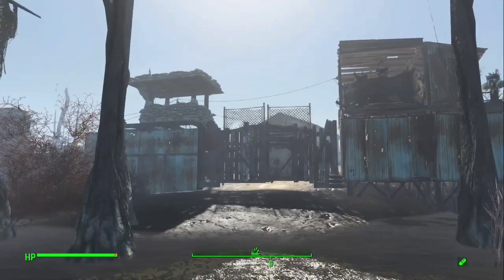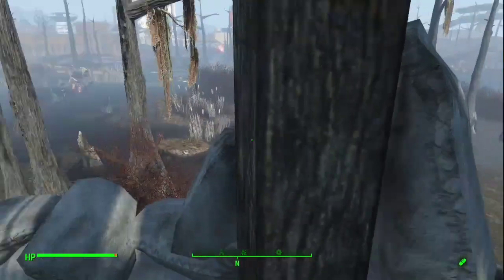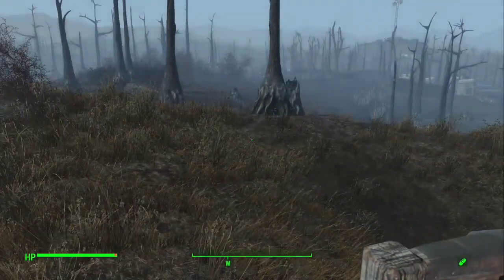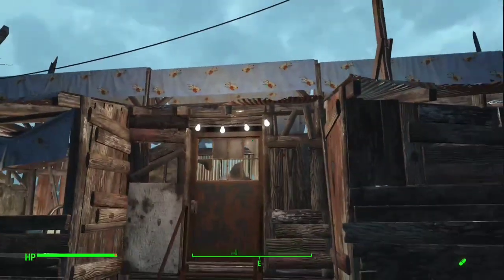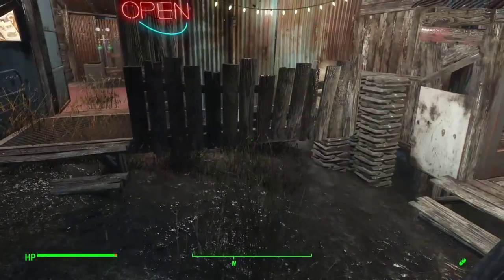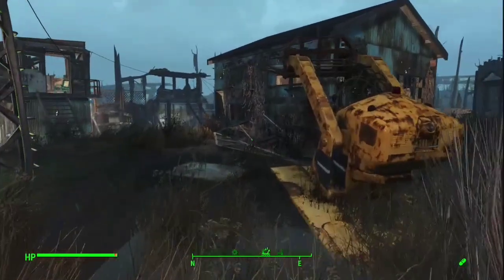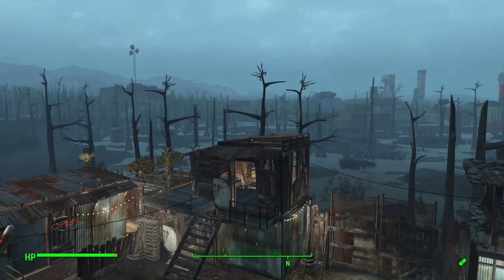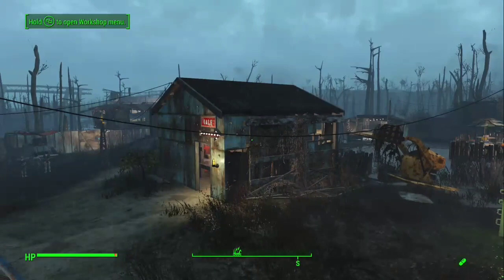Rexha's Role-playing Fallout 4 Murkwater Construction Site, work in progress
Modded XBOX ONE settlement build tour. This settlement is a work in progress.

The pertinent mods are as follows

D.Va Outfits
Christmas Lights
steel Razor Mod set
Mechanic Jumpsuits with shorts and modular boots Curvy
Femsheppings Wasteland Pinups
Monno's Bikini CBBE Curvy
CBBE's Curvy All in One
Sandbag Fortifications